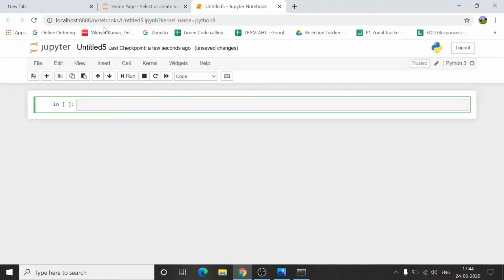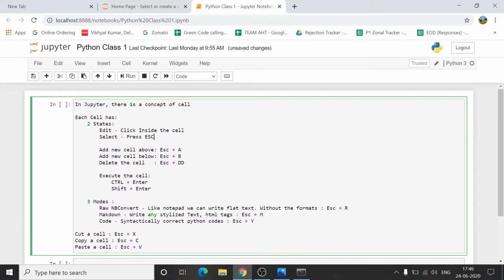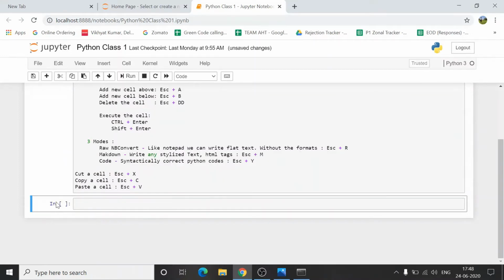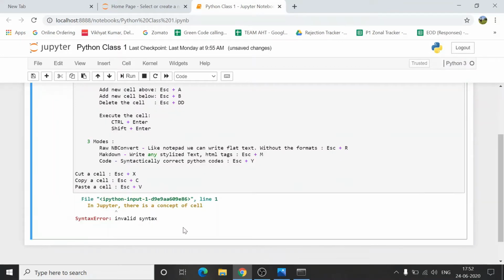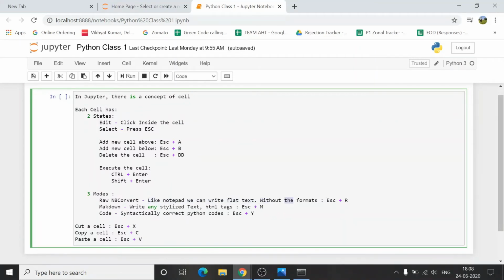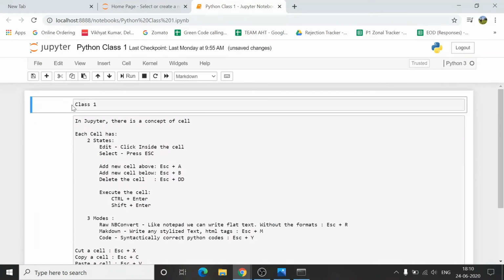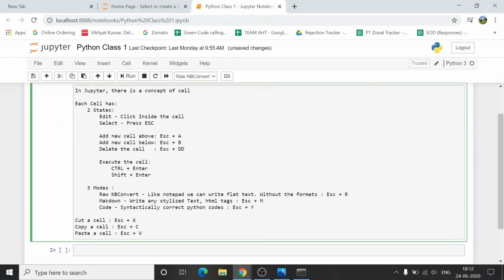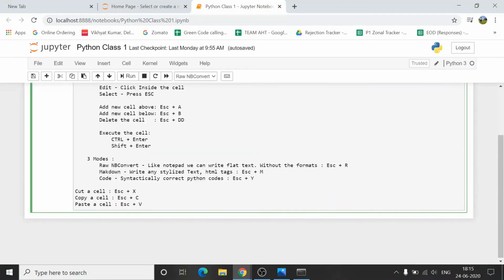How to learn Python Class 1 Part 3 (Data Science Using Python) Concept Of Cells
How to learn and understand Python for Data Science. I have tried to design short and explanatory videos to understand Python from the very basics and use it for Data Science - Thus the name Flash Cards. Step by step I will try and take you through my notes and help you develop a good understanding for data science.

Do like my videos for encouragement.